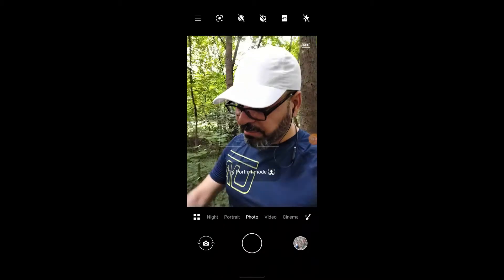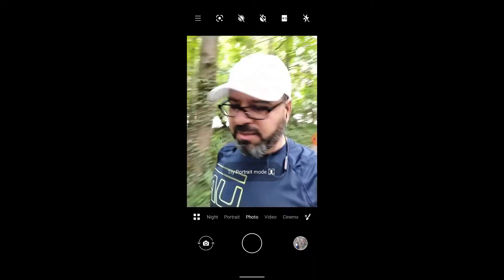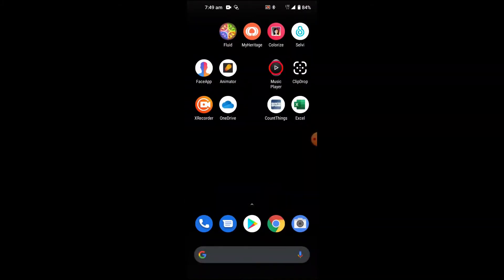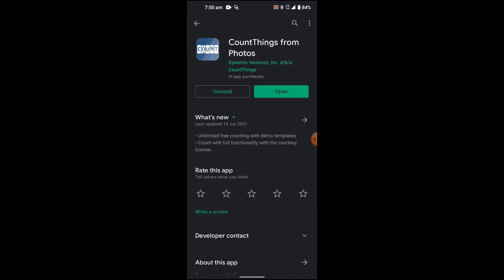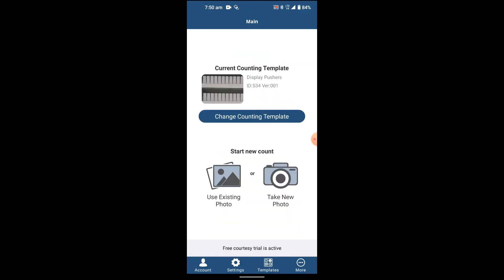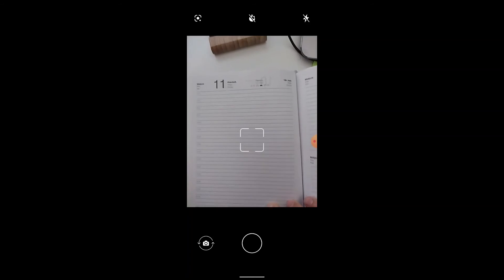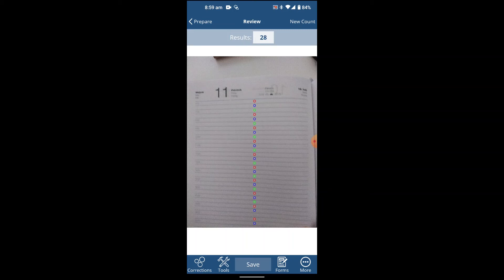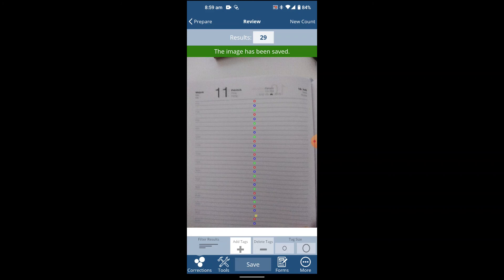How to count objects using application?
A quick tip, I thought should share with you fellows from my morning walk.